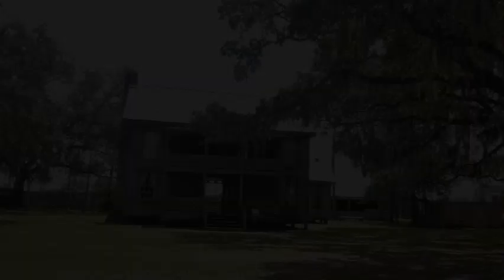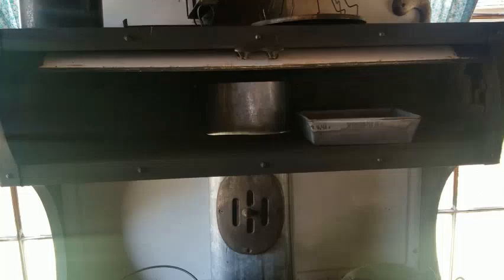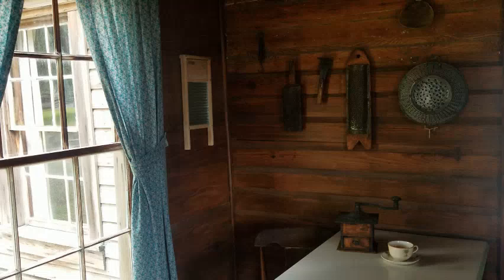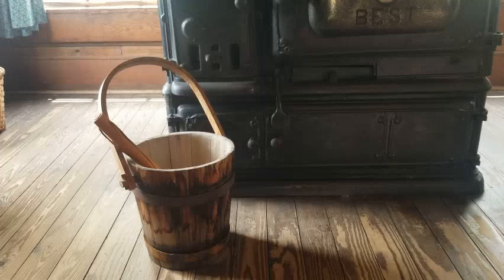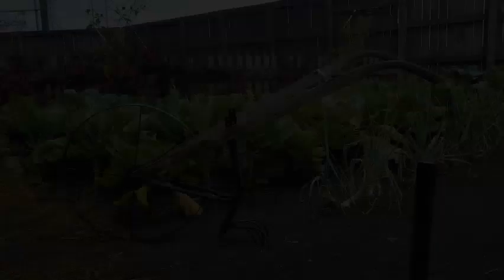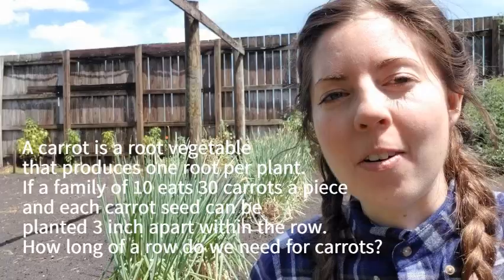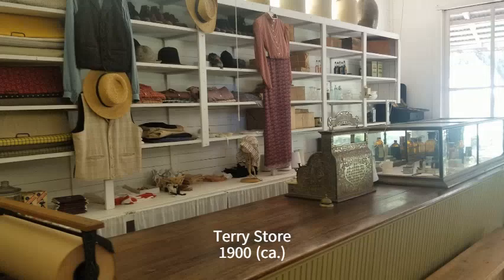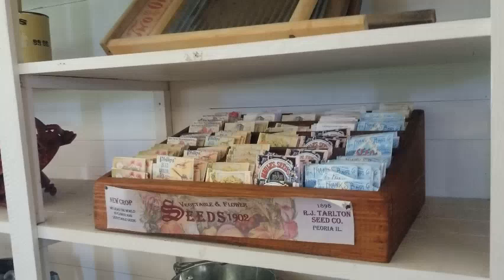Food Ways Virtual Program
Stir up some history as you explore what Florida's pioneers ate at the turn of the century. Where did fruit, vegetables, and canned goods come from? How did rural Floridians preserve their food? What was in an 1890s kitchen?